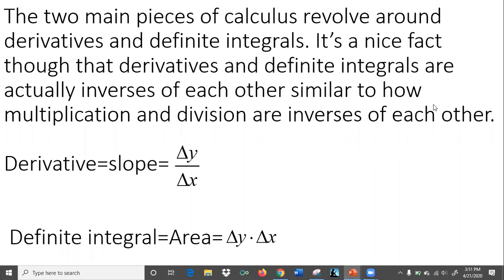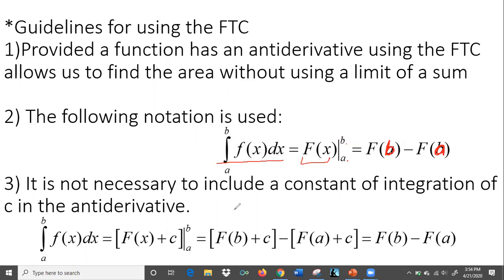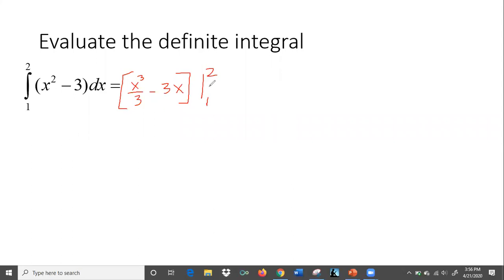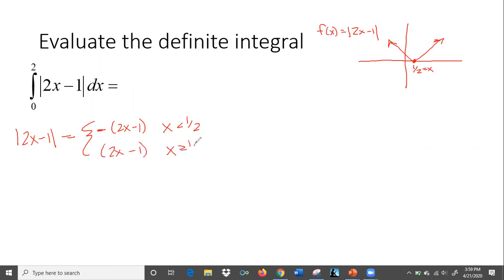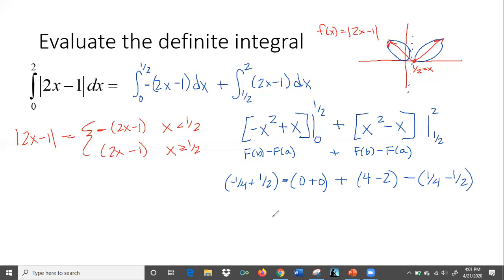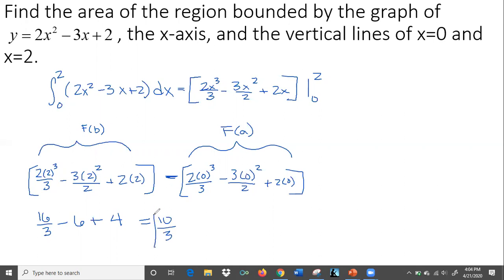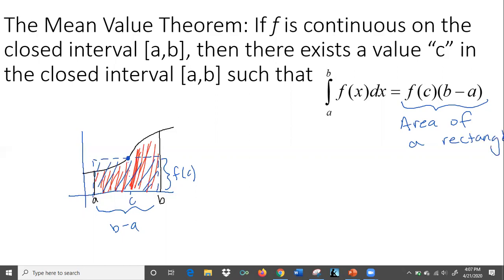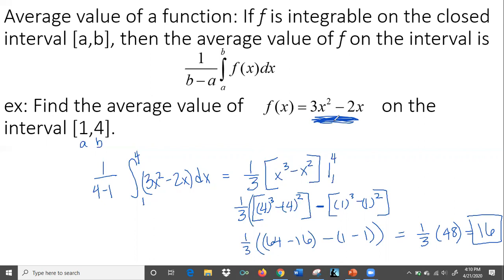W15D3 Fundamental Theorem of Calculus